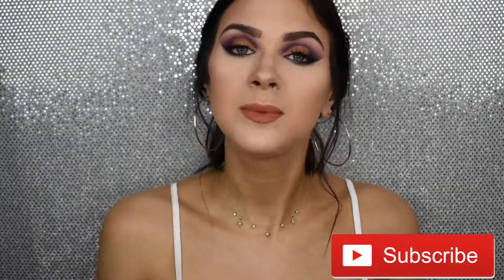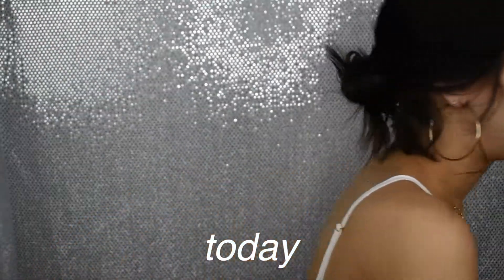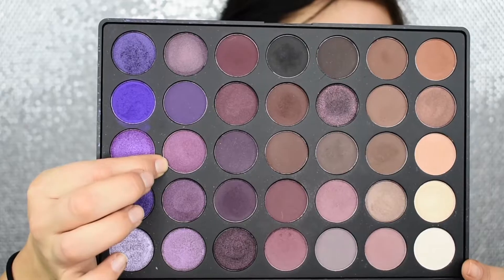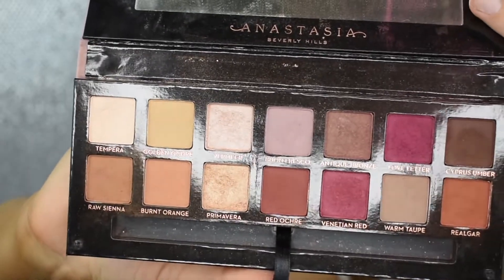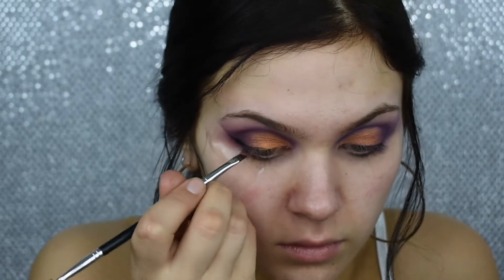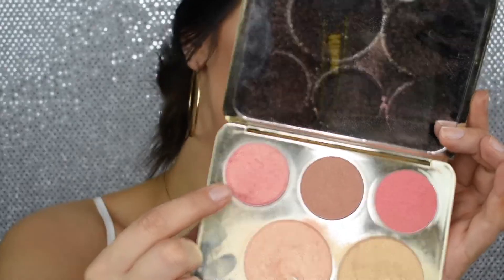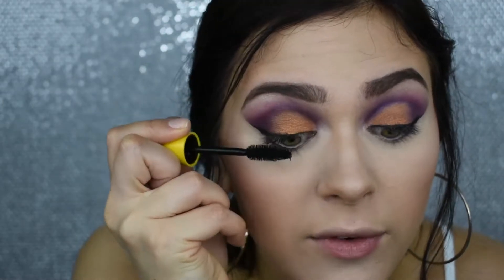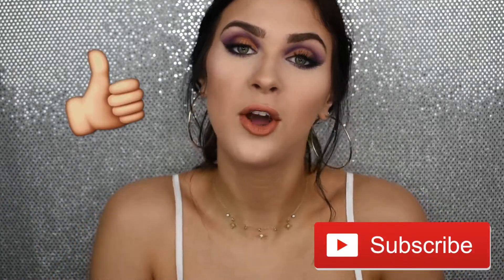Purple and Peach Cut Crease for Hooded Eyes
I had a request for a peach and purple makeup tutorial and wanted to incorporate a half cut crease into the look! In this video I show you how to achieve this quick half cut crease and glow skin makeup look. Let me know what you thin of this look and if you have any video requests leave them down below!

Products Mentioned:

Anastasia Eyeshadow in Realgar
Urban Decay Shadow in Jones
Morphe Gel Eyeliner in Slate
Anastasia Beverly Hills Liquid Glow Highlighter
RCMA No Color Power
BareMinerals BarePro Powder
Physicians Formula Butter Bronzer
Becca x Jaclyn Hill Rose Spritz Blush
Morphe x Bretman Rock Babe in Paradise Palette
Maybelline Colossal Mascara
Tarte Maneater Lashes
Marc Jacobs Highline Eyeliner
Benefit Bad Gal Bang
Dose of Colors Lipstick in Old Flame